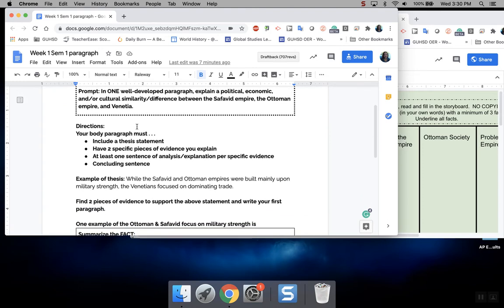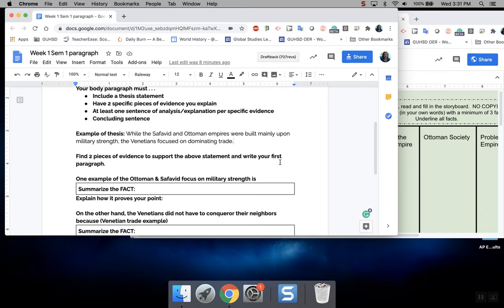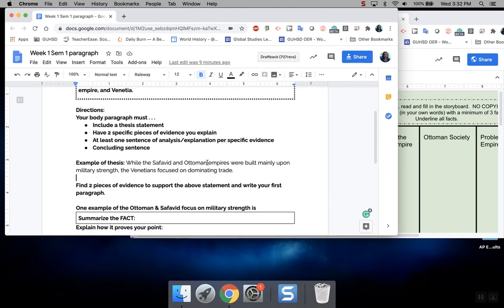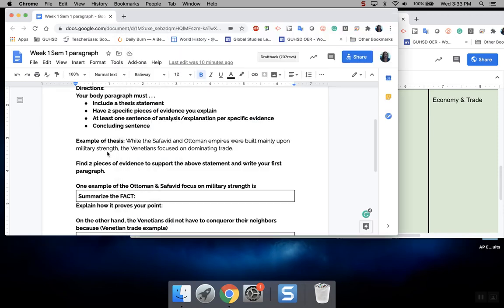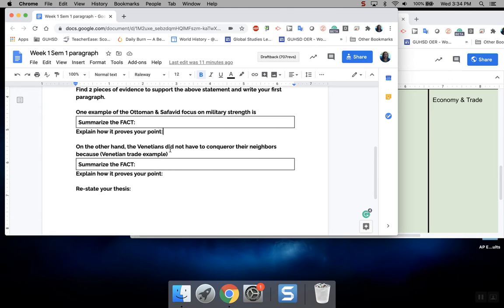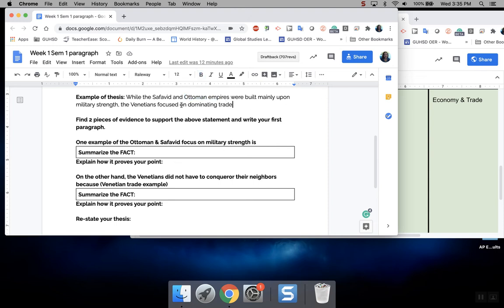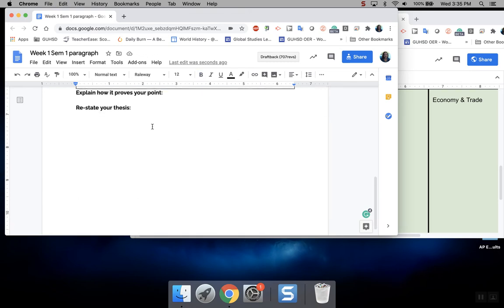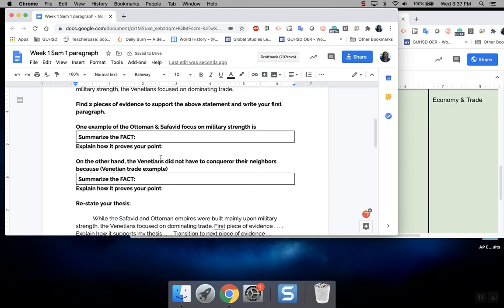How to write a paragraph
Home Choice Week 1 assignment